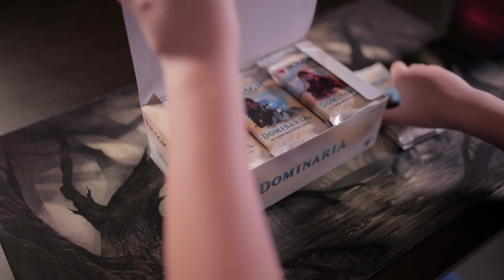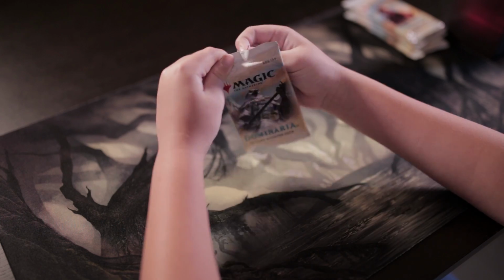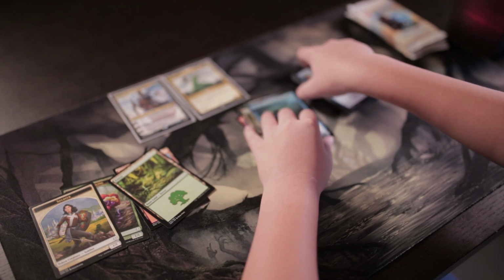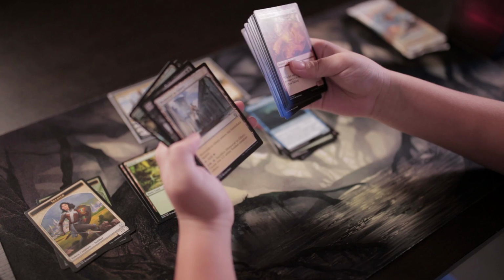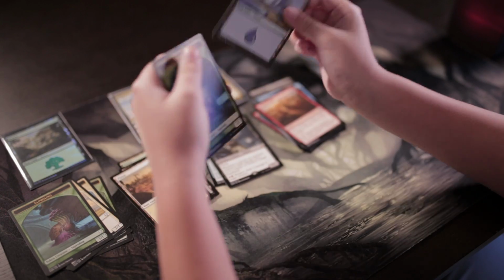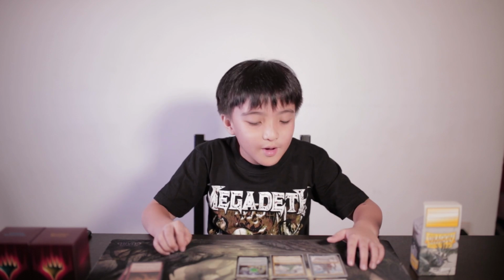Friday Pack Day Dominaria Booster Box part1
Dominaria Booster Box opening, part 1